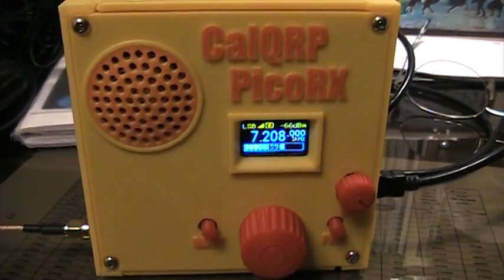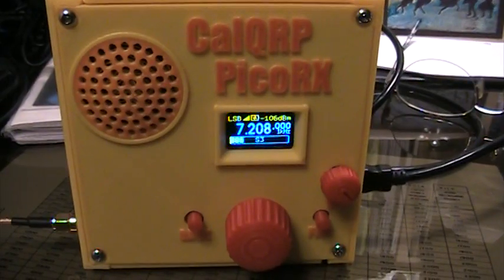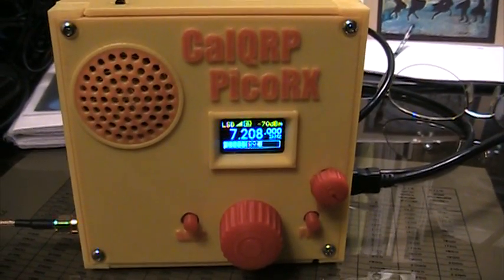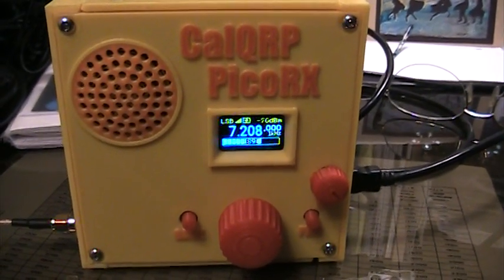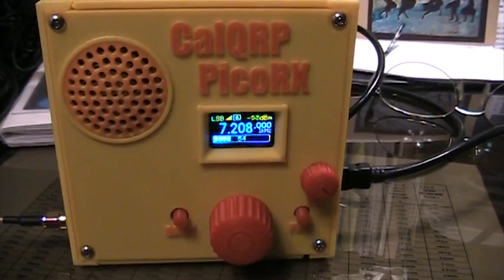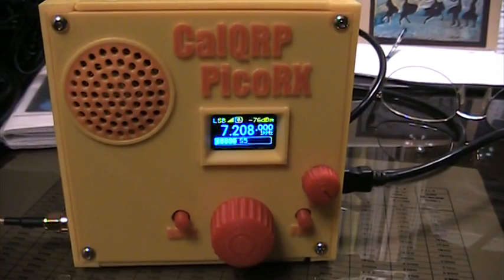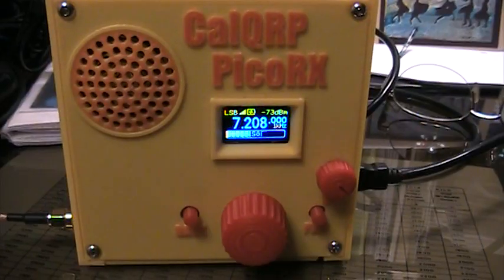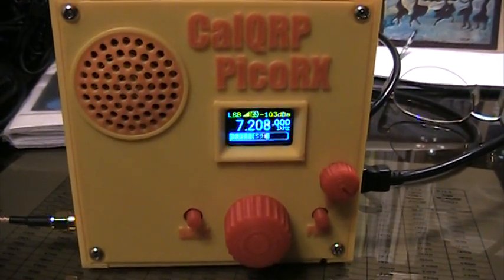Pi Pico RX with 10 dB LNA Reception on 7208 kHz LSB, 05 JAN 2025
Reception on 7208 kHz LSB, 05 JAN 2025
Video of the Pi Pico RX receiver with 10 dB LNA showing the various display options:
Frequency and S-Meter Bar; Panadapter; Panafall; Waterfall; Battery Voltage, CPU Temp & Load & USB Buffer;  and Analog S-Meter.
Antenna: 40 meter full wave horizontal loop at 6m height